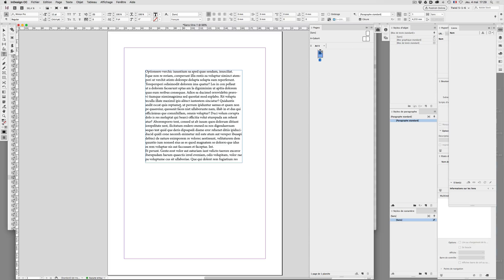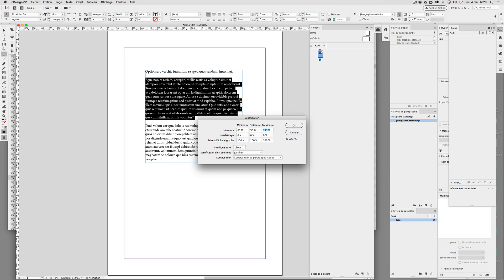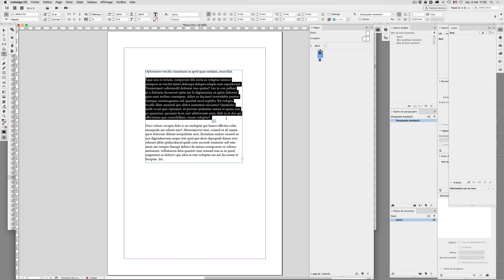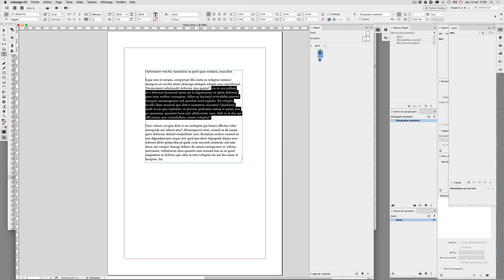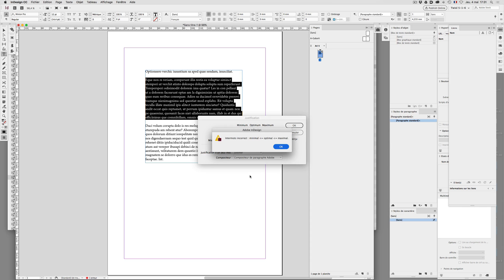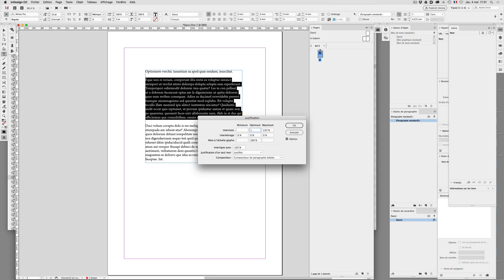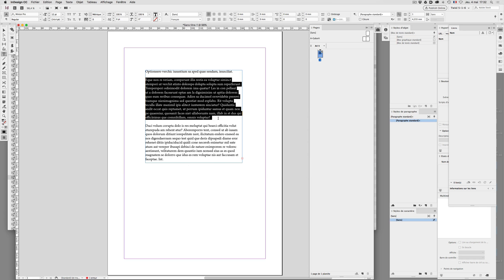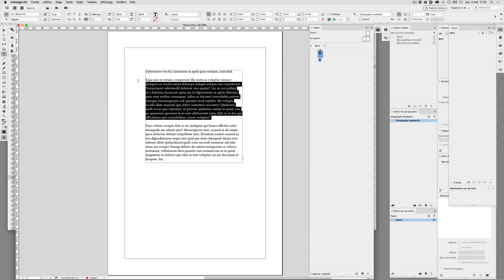A bug in InDesign 2017.1 - Justification dialog box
More and more (never-before-seen) bugs in each new version of InDesign. The quality of InDesign is declining rapidly.